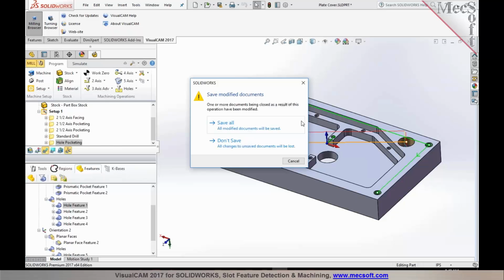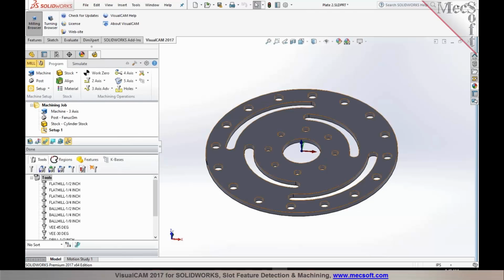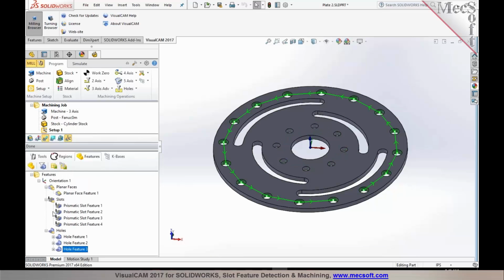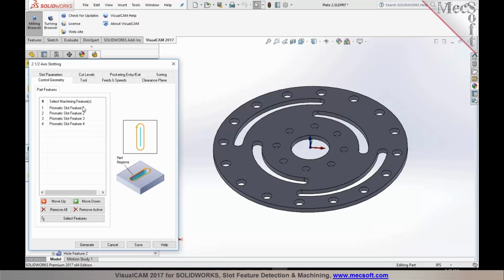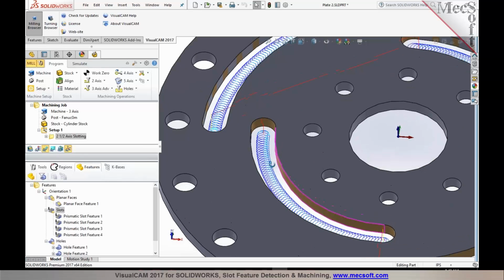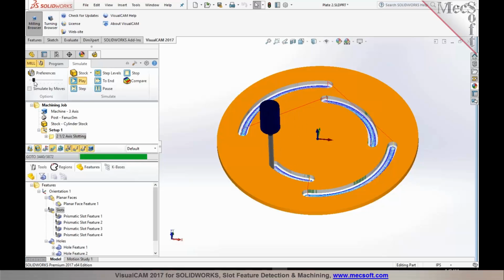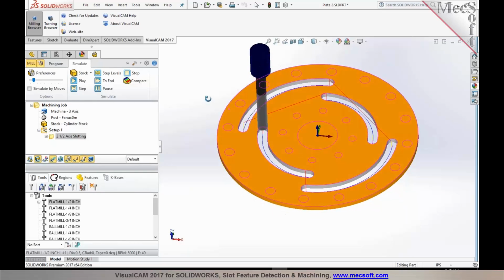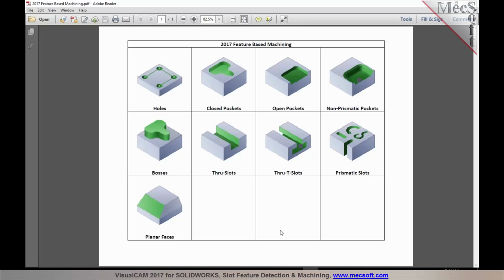Slot Feature Machining in VisualCAM 2017 for SOLIDWORKS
Watch this short video to see how easy it is to detect and machine Slot Features in VisualCAM 2017 for SOLIDWORKS.